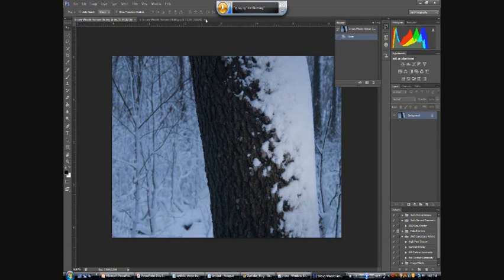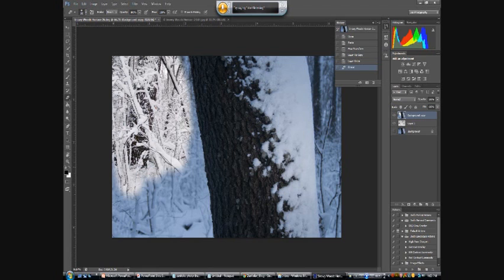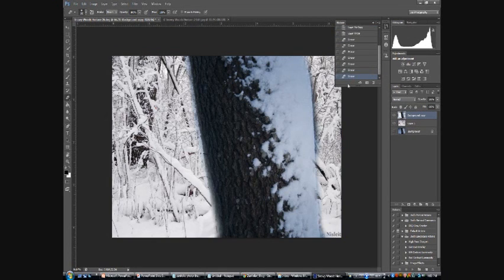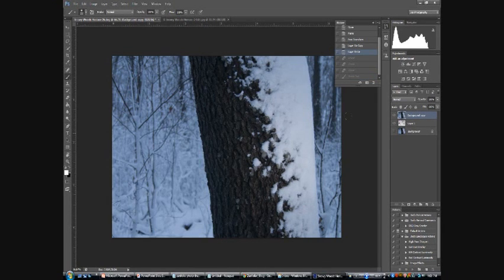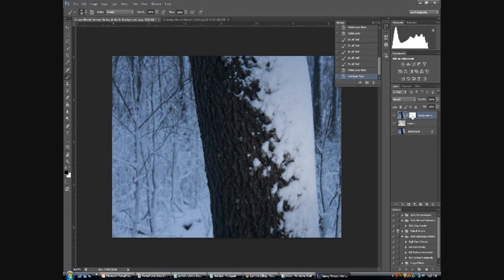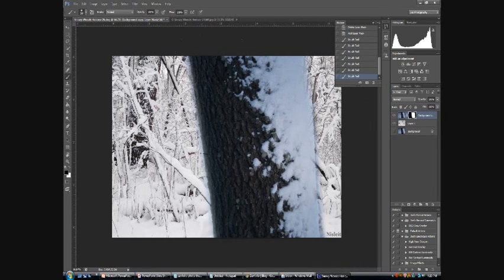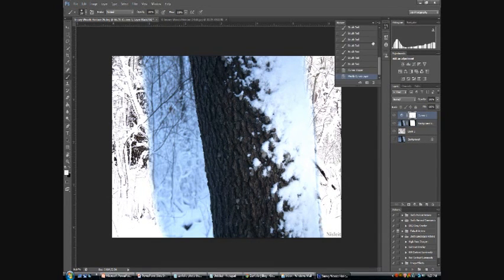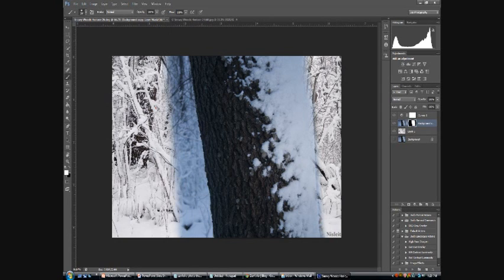Photoshop Tips: Non-Destructive Erasing in Photoshop CS6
Joel Nisleit Photography demonstrates a more flexible erasing technique in Photoshop CS6.